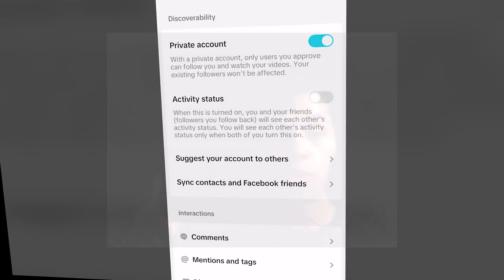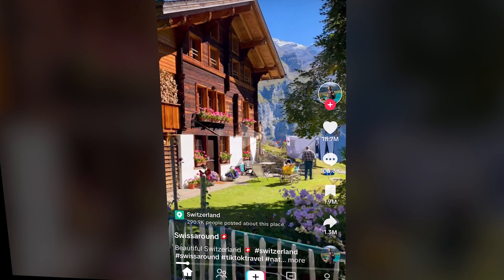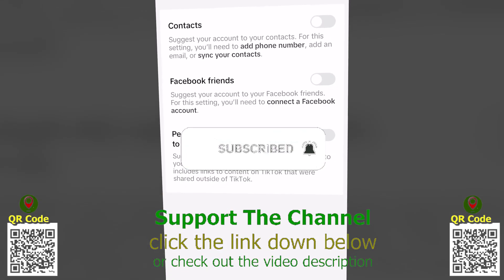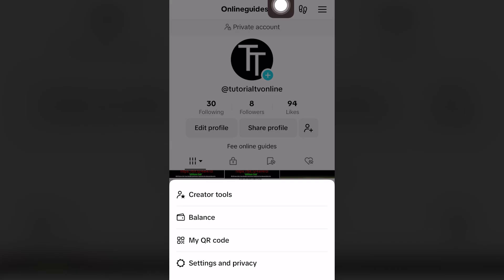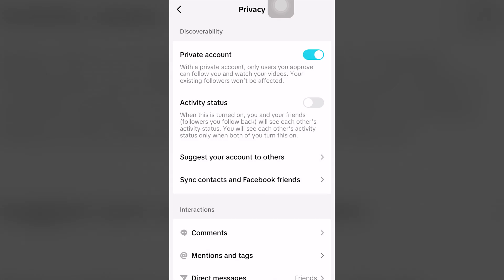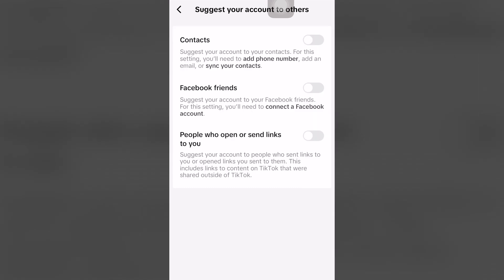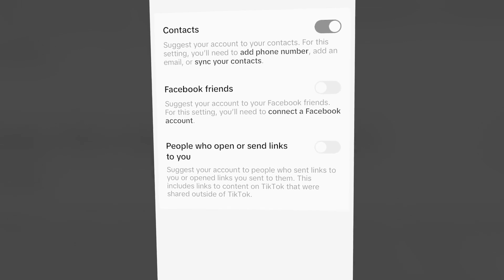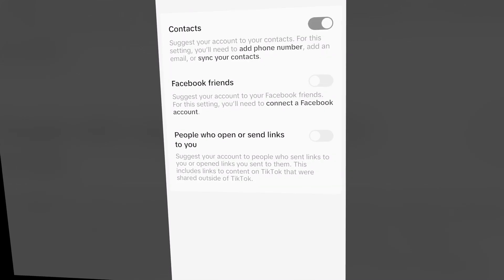How To Sync Contacts In TikTok (Step by Step Guide – Full Tutorial)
In todays tutorial I will show you how to sync contacts on TikTok tik tok or sync syncing contacts with online social media platform TikTok tik tok for windows laptop mac computer pc iPhone android playstore play store appstore app store apple online completely for free